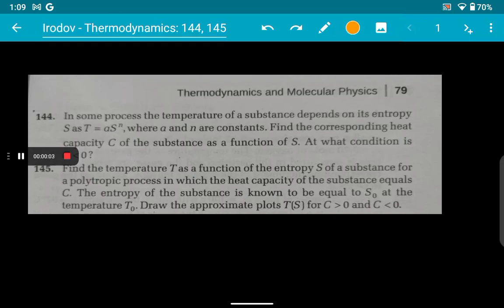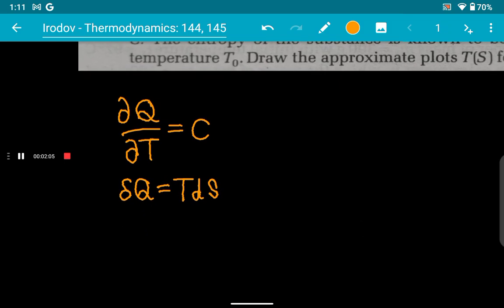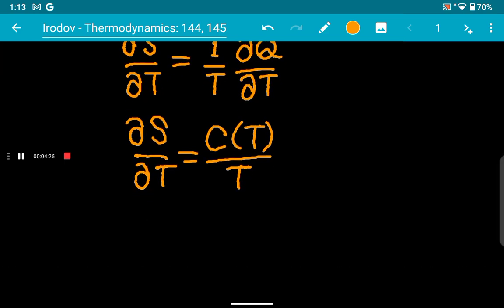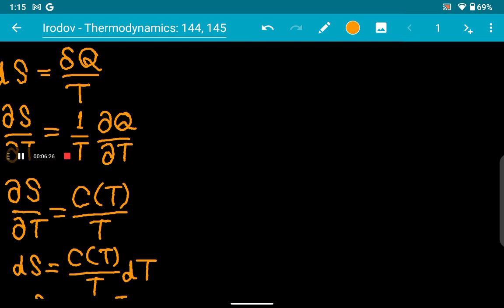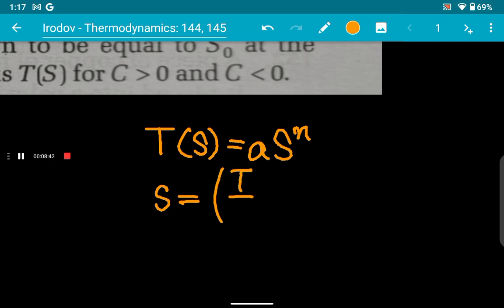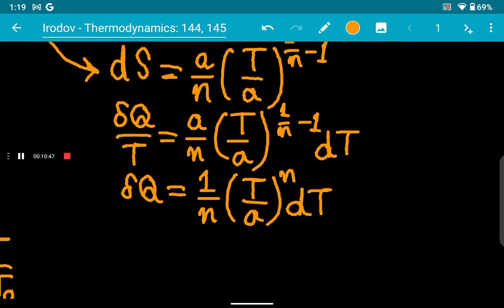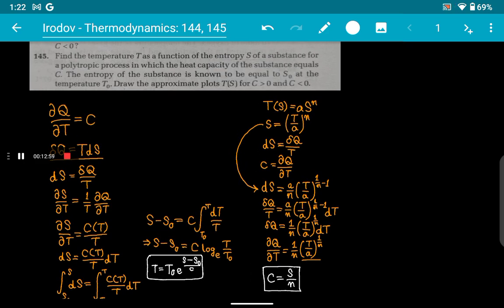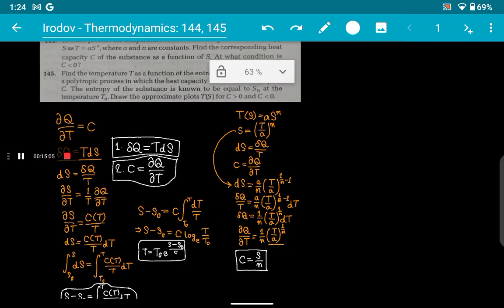A part of Thermodynamics which every JEE Advanced Aspirant should know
In this video, I have highlighted the relations between two Thermodynamic variables - Temperature (T) and Entropy (S). Also, I have discussed the relations among T, S, Q (heat) and C (specific heat of a process).

I have also solved two relevant problems from Irodov for convenience.

Chapters:
0:00 Concept
3:34 Deriving the Required Formula
6:30 Solution of Problem 145
8:12 Solution of Problem 144
12:06 Outro

Relation / Graph between T and S is often asked in JEE Advanced in many ways. That's the motivation behind making this video. And I hope you could learn something from this one!